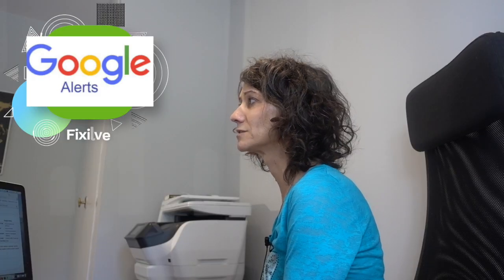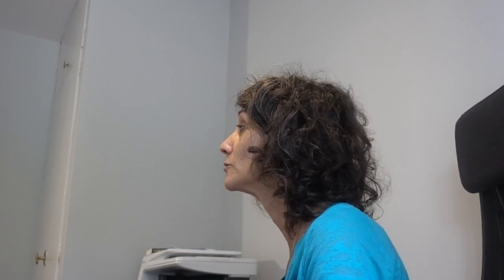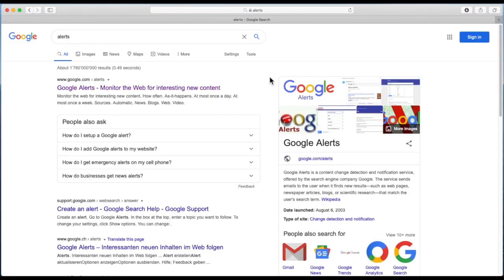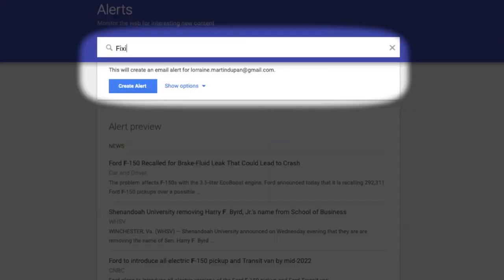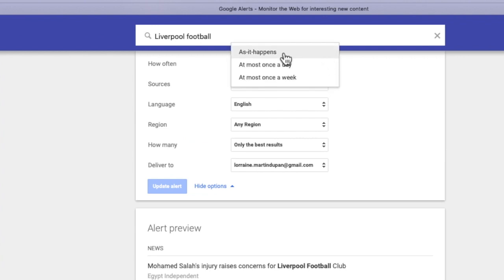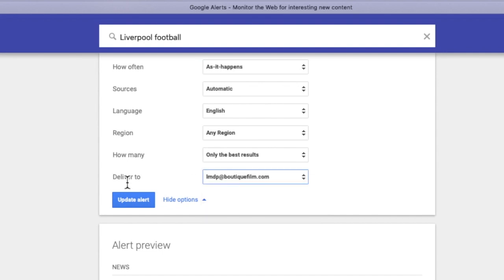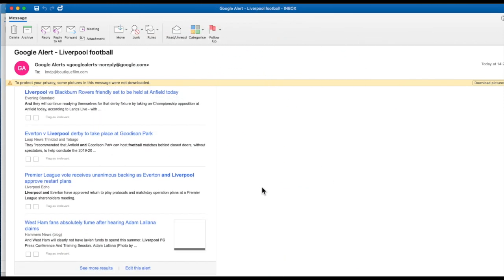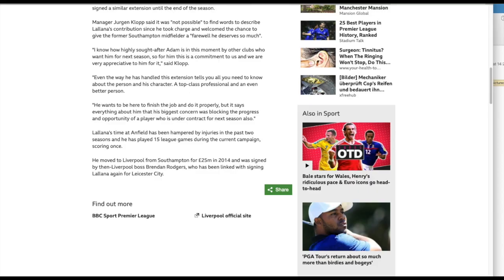Discover Google alerts in 2021: (a useful feature we don't know enough about)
In this tutorial we will discover Google Alerts. Google.com/alerts is a content and notification service offered by Google.

It is incredibly practical to learn about any subjects you could be interested in. This could be your favourite actor, company, news, sports, music literally anything.

It is a great tool to trac what your competitors are doing, or simply your family presence on the web.

The service sends e-mails to the user when it finds new results matching the search query.

We explain how to use google alerts and how it works.

If you enjoyed this video, please share and like.

At Declix, we want everyone to be autonomous on the web. We help people with their online life and businesses with their customer experience.

We have 3 services to help you:
1) For individuals: an instant support platform. Advice is free
2) For companies: an instant assistant application available in SaaS business model.
3) A free training platform. We make videos / tutorials on any online matter that represents a difficulty for individuals.